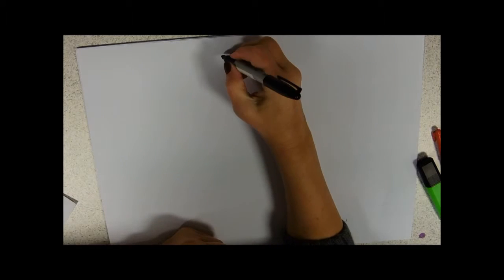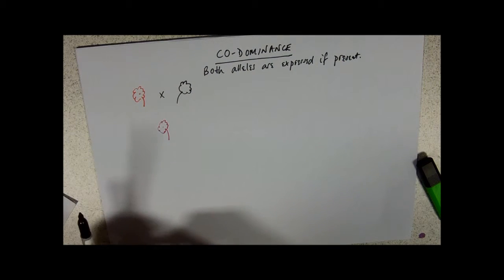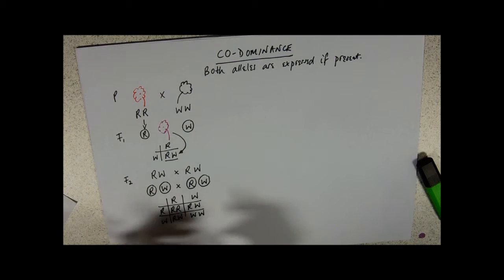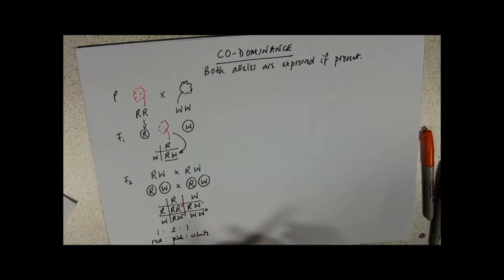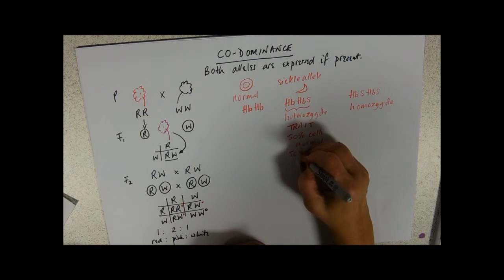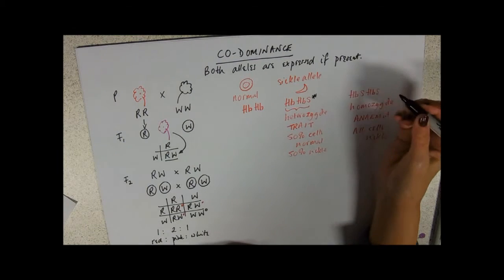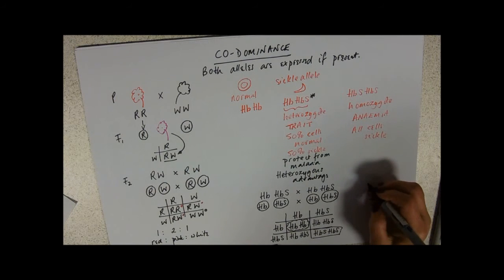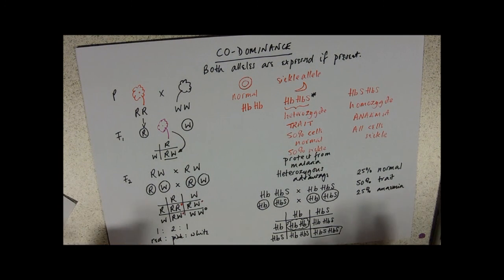Codominance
Not one or the other